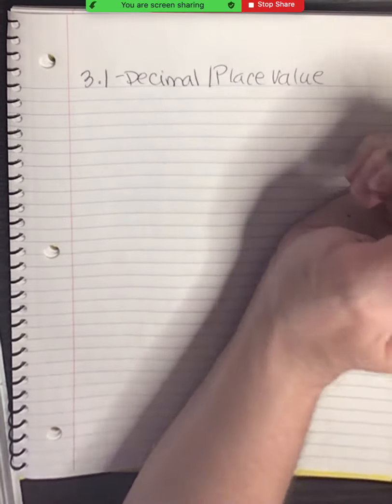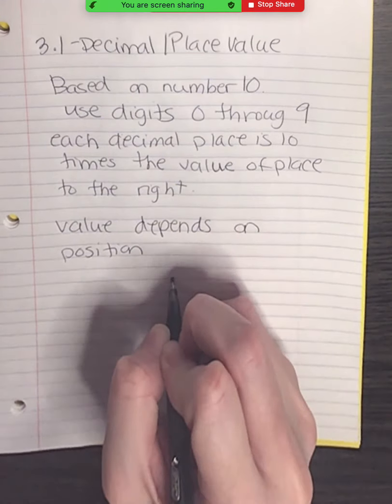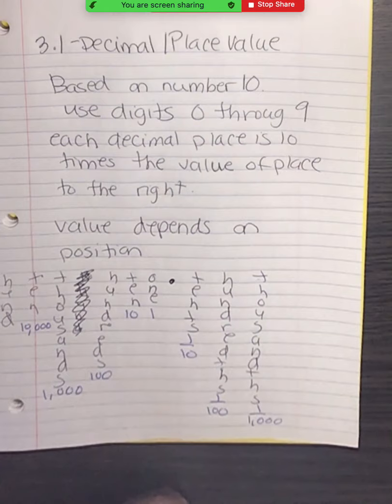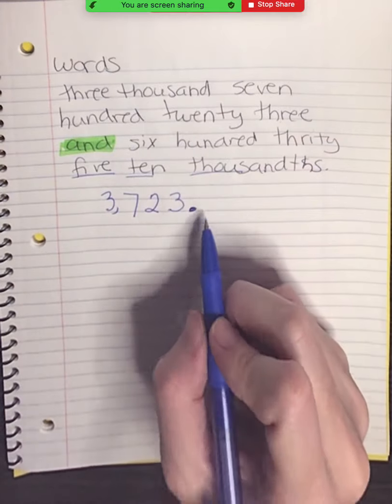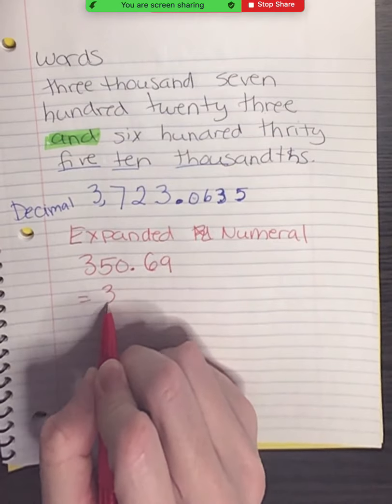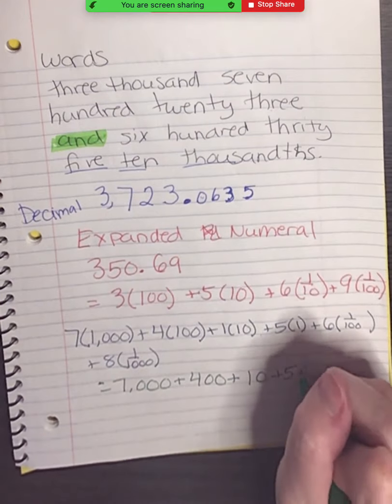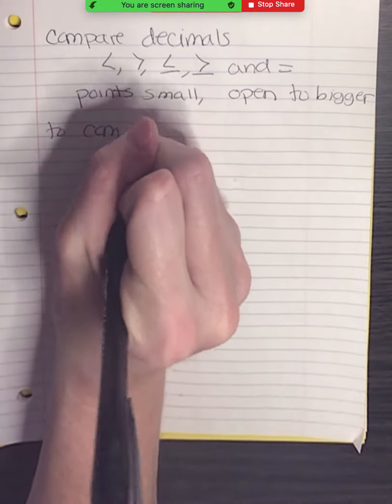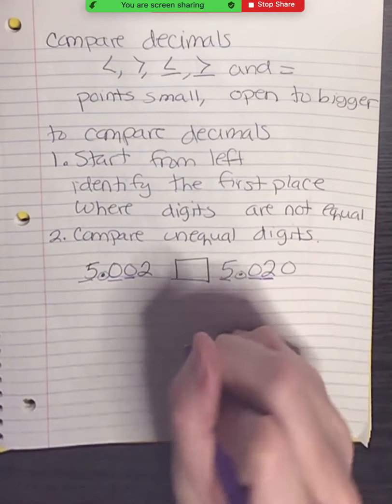Pre Algebra Lesson 3.1